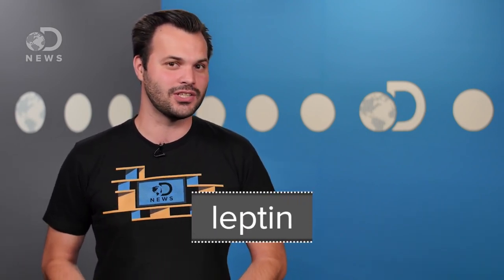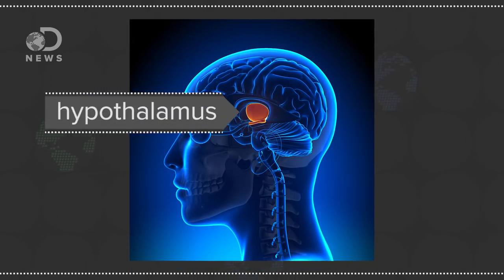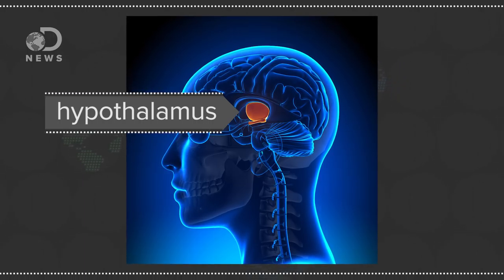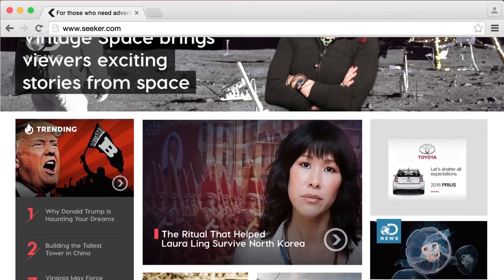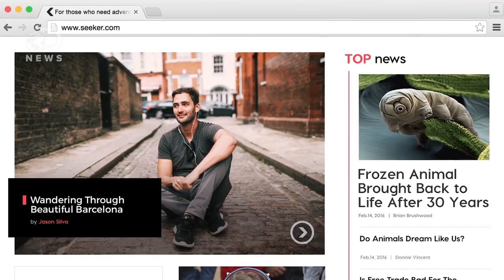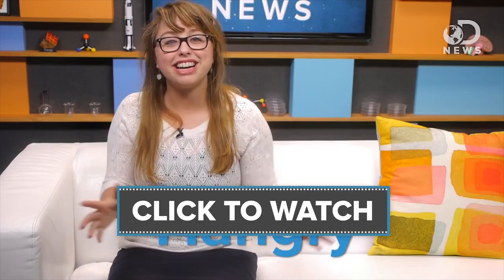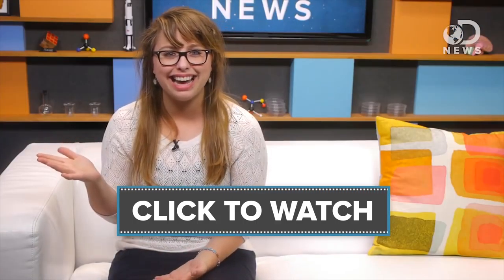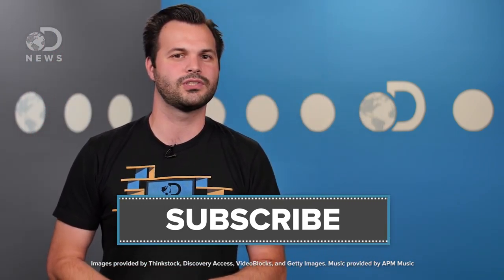Why You Shouldn't Make Decisions When You're Hungry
Researchers have found that being hungry can trigger impulsive behavior, how is this evolutionarily advantageous?

We are all Seekers. We dare to act on our curiosity with an instinctual belief that wisdom is gained by experiencing, observing and exploring.

The Stomach-Derived Hormone Ghrelin Increases Impulsive Behavior
"Impulsivity, defined as impaired decision making, is associated with many psychiatric and behavioral disorders, such as attention-deficit/hyperactivity disorder as well as eating disorders. Recent data indicate that there is a strong positive correlation between food reward behavior and impulsivity, but the mechanisms behind this relationship remain unknown."

"Binge-shoppers and serial daters might perpetually be living at the whim of their latest impulse, and now research is getting to the biological basis of their seemingly random behavior."

Suffering Makes You Egoist: Acute Pain Increases Acceptance Rates and Reduces Fairness during a Bilateral Ultimatum Game
"Social preferences like interpersonal altruism, fairness, reciprocity and inequity aversion are inherently linked to departures from pure self-interest. During economic interactions, for example, defectors may be punished even if this implies a cost for the punishers. Here we explore whether the personal experience of pain changes the balance between self-gain and socially based choices."

Always Gamble on an Empty Stomach: Hunger Is Associated with Advantageous Decision Making
"Three experimental studies examined the counterintuitive hypothesis that hunger improves strategic decision making, arguing that people in a hot state are better able to make favorable decisions involving uncertain outcomes."